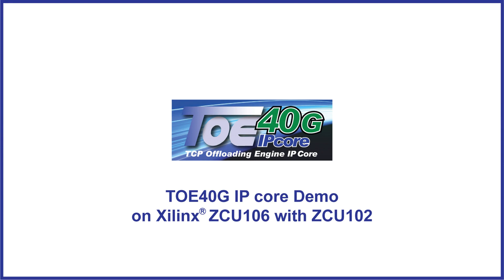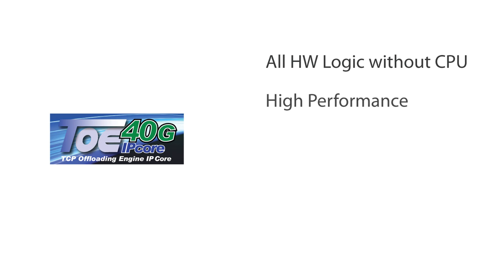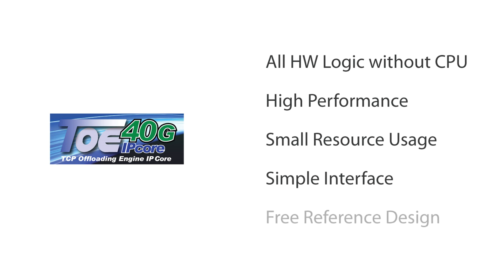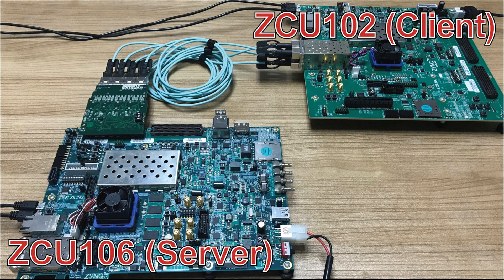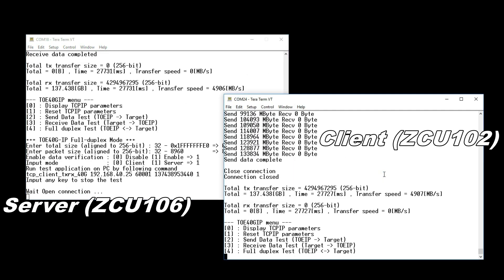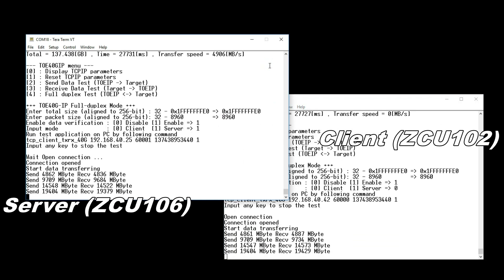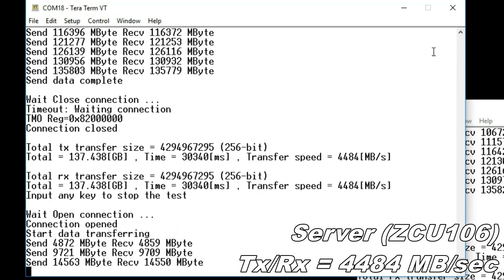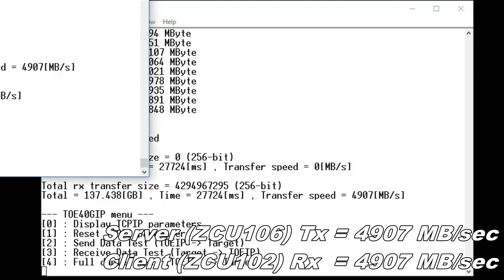Design Gateway - TOE40G IP core on Xilinx ZCU106/ZCU102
40GbE TCP Offloading Engine (TOE40G-IP) IP core supports Xilinx Zynq Ultrascale+ FPGA. It achieved High-speed transmission around 5000MB/sec on ZCU106/ZCU102. You can evaluate same demo before purchasing IP core.